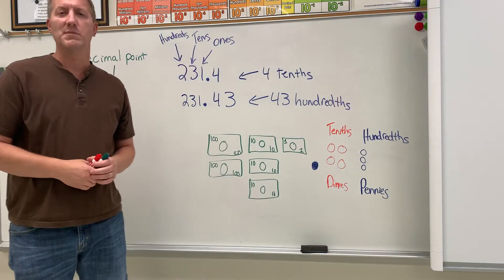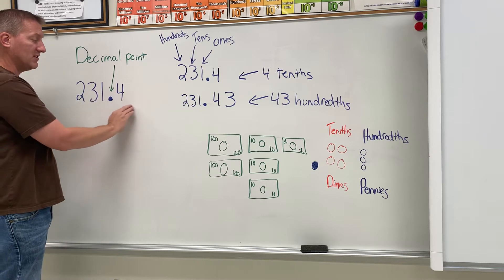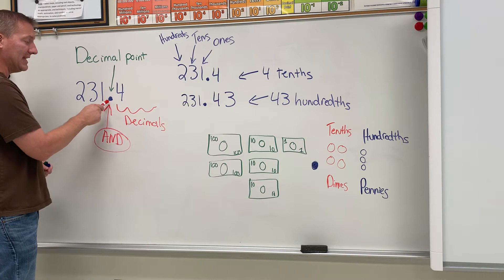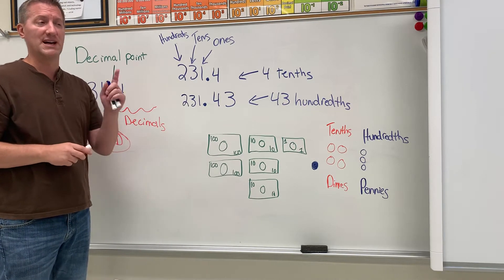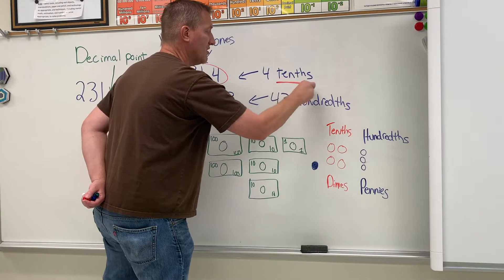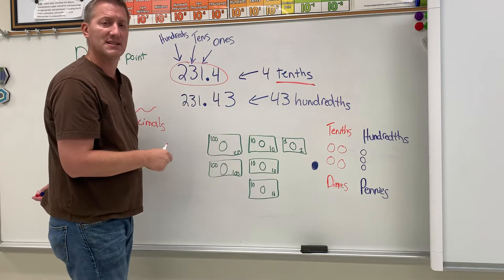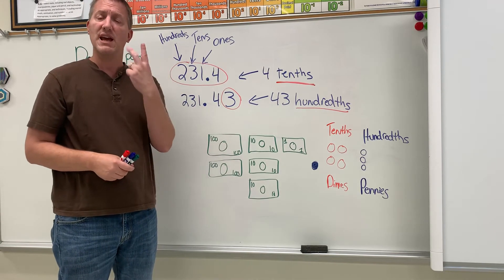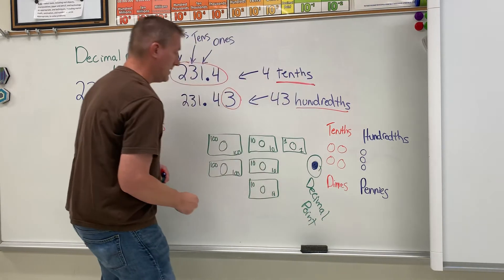Decimal place value- tenths and hundredths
Students will learn about tenths and hundredths